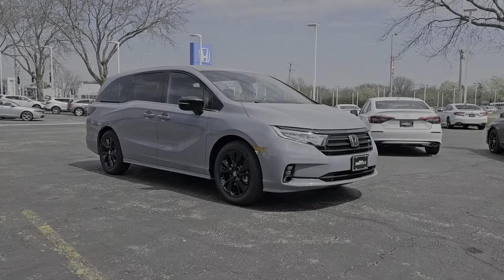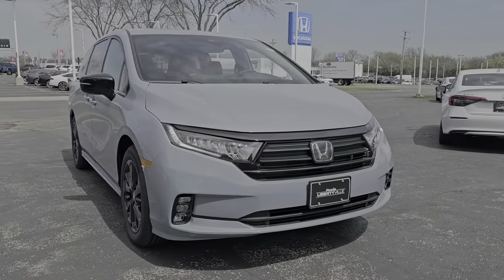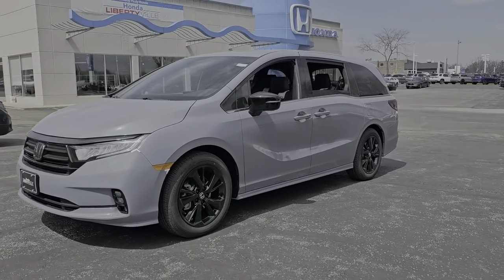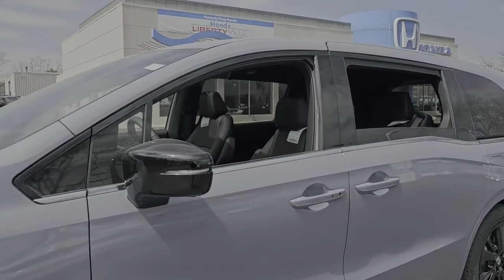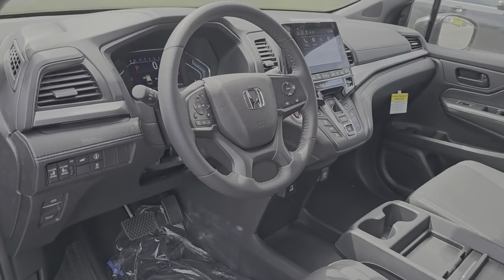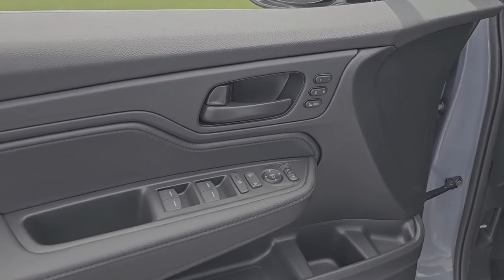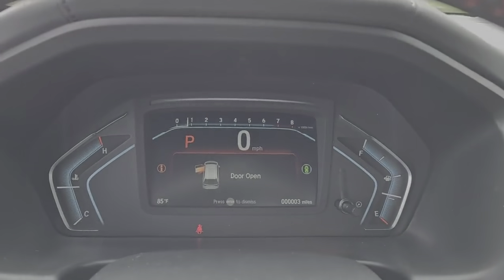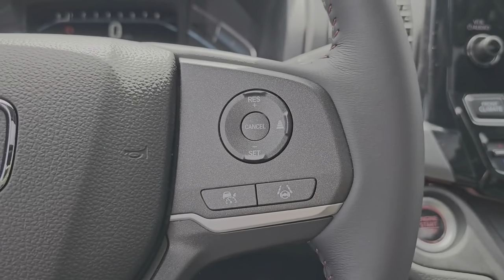2023 Honda Odyssey Highland Park, Northbrook, Waukegan, Libertyville, Gurnee V51124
Sonic Gray Pearl New 2023 Honda Odyssey Sport available in 1111 S. Milwaukee Avenue, Libertyville, Illinois at Honda Libertyville.  Servicing the Highland Park, Northbrook, Waukegan, Libertyville, Gurnee

2023 Honda Odyssey Sport - Stock#: V51124

Honda Libertyville
1111 S Milwaukee Ave